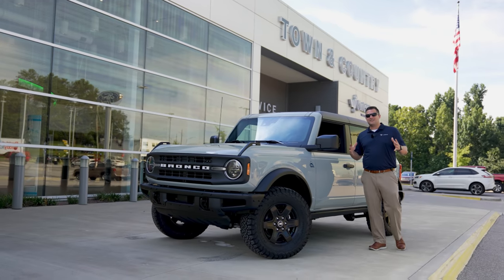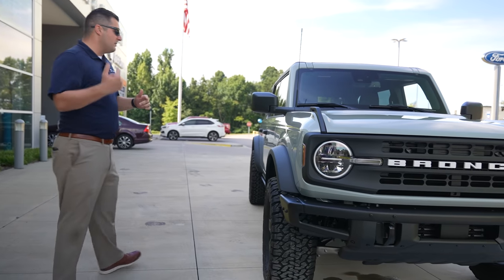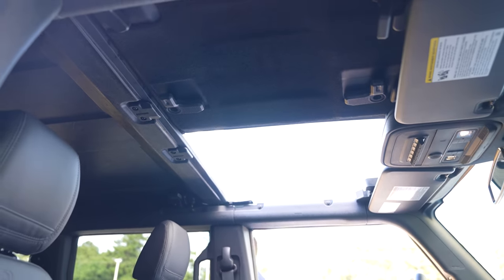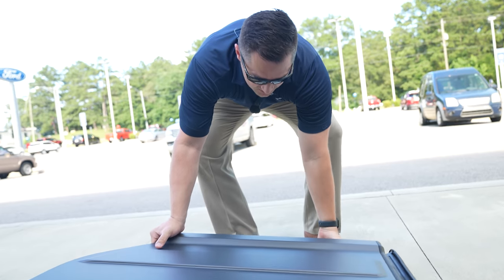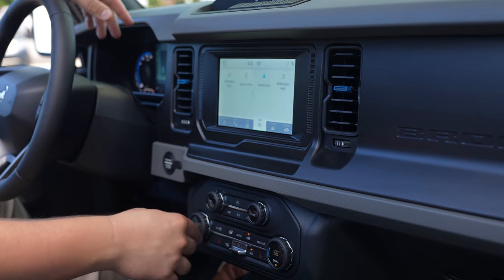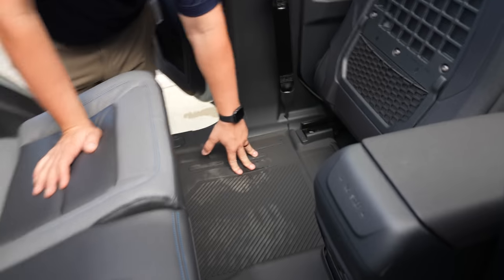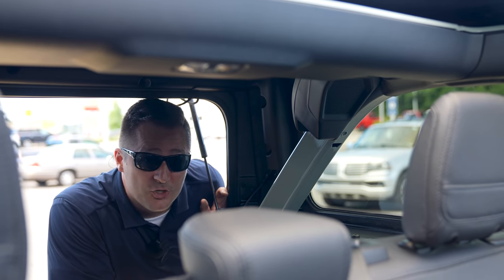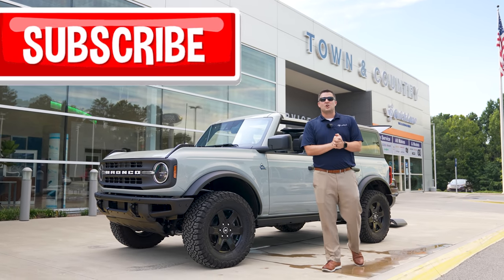2021 Bronco Black Diamond - The Most Underrated Trim?!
The Black Diamond Bronco only accounts for about 10% of Bronco Orders, but after seeing it in person, it may be the most under-rated Bronco out there! This is a Cactus Grey Bronco that has been Leveled with a 1" Zone Off-road leveling kit and 33" BFG tires. This video is a full review and walkaround showing everything from the roof removal to the value proposition of this model. What do you think?

Timestamps
0:00 Intro
0:21 Black Diamond Info
0:48 Front Walkaround
2:46 Wheel / Tire
4:10 Roof Removal
8:14 Interior
9:16 Window Sticker / Value Proposition
10:04 Interior Features
14:26 Modularity
15:30 Bottle Opener
16:00 Rear Storage
16:32 Engine
18:00 Conclusion

5041 Ford Parkway, Bessemer, AL 35022